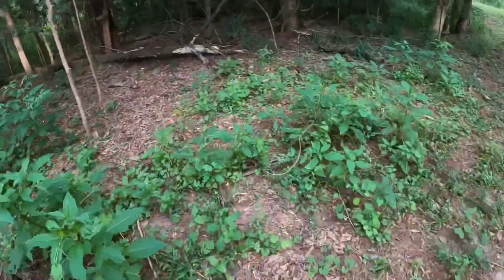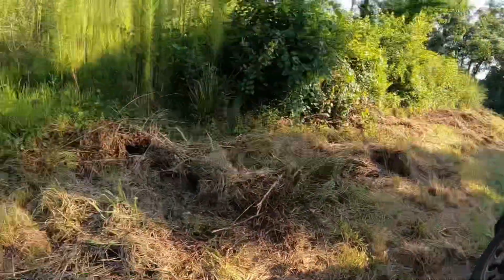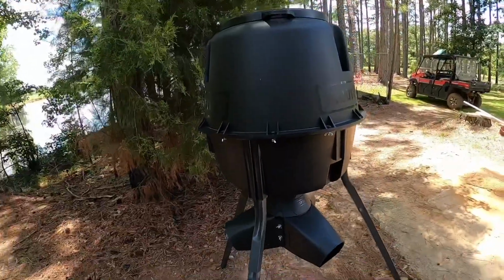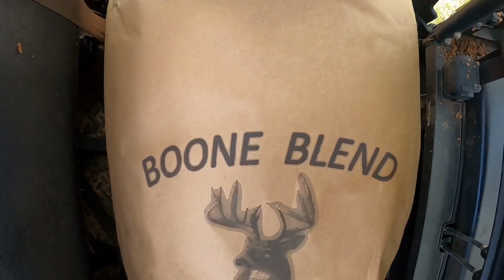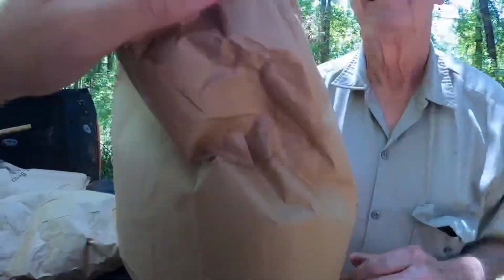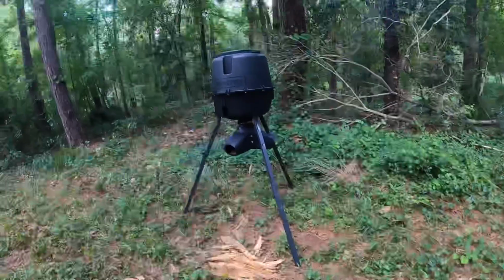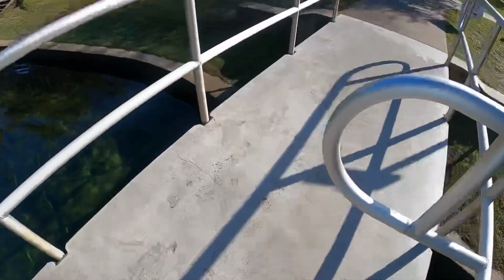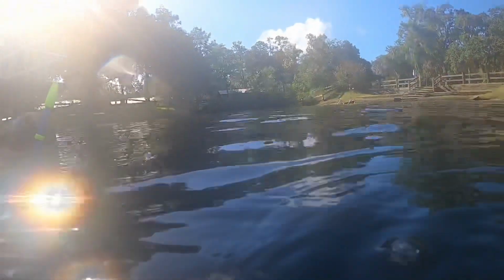Free diving crystal clear springs in Central Florida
Boys this vid was all over the place but the highlights of the video were filling up feeders, free diving crystal clear springs, and giving you guys a sneak peak of the Suwannee river